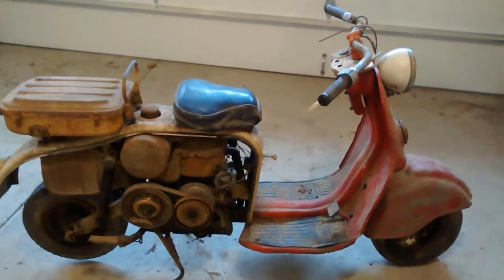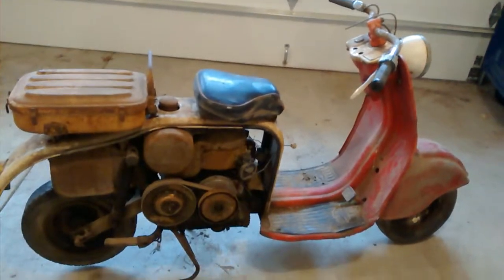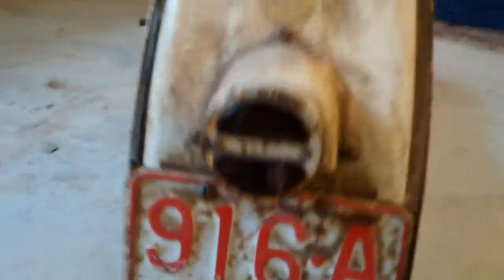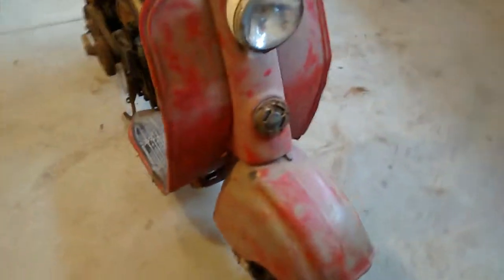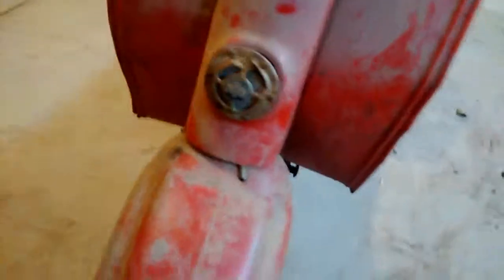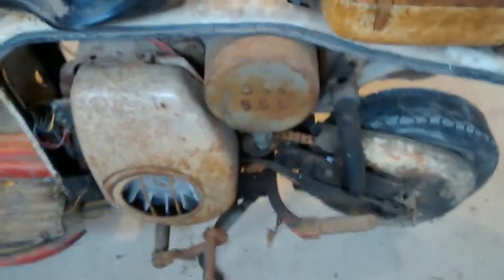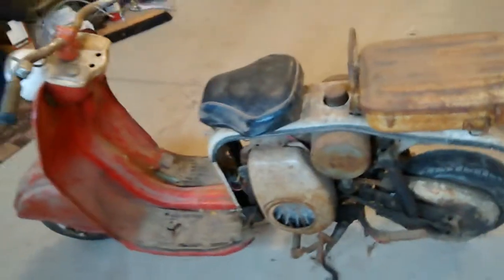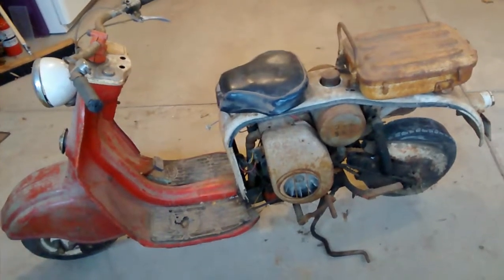1959 Riverside Silver Pigeon C75 Scooter by Mitsubishi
I am parting out this 1959 C75 Silver Pigeon Scooter.
-RustBeltCycleParts